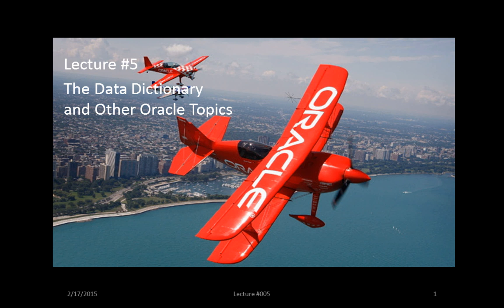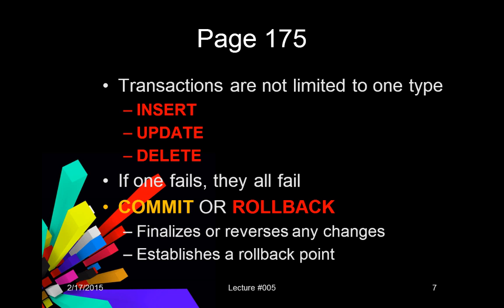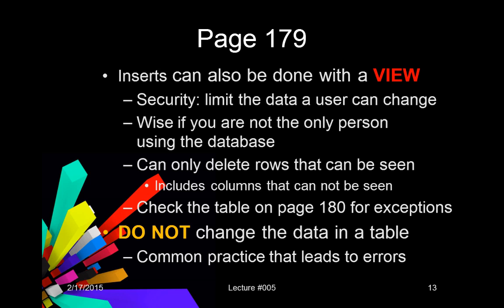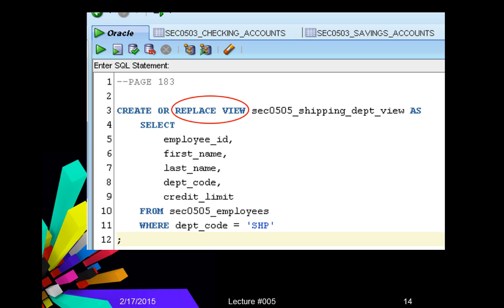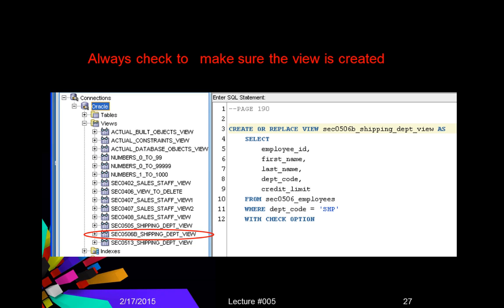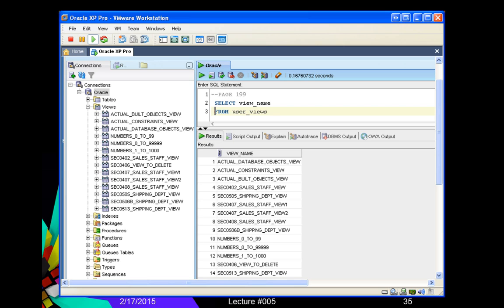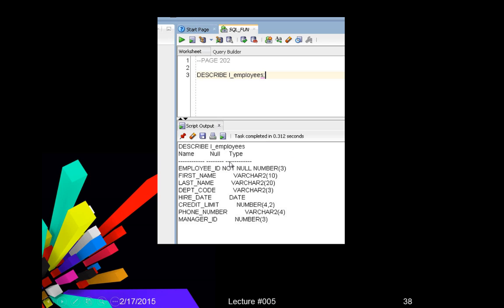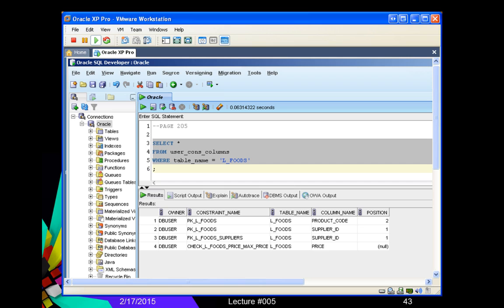LECTURE Chapter 5 PRODUCED